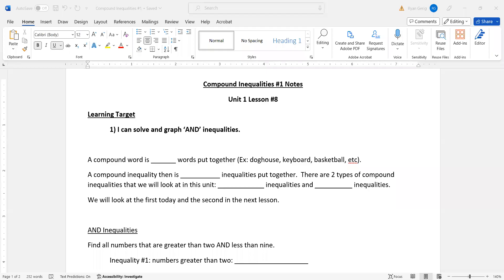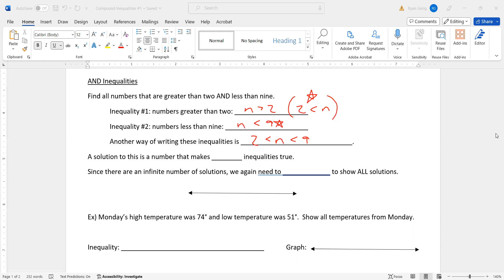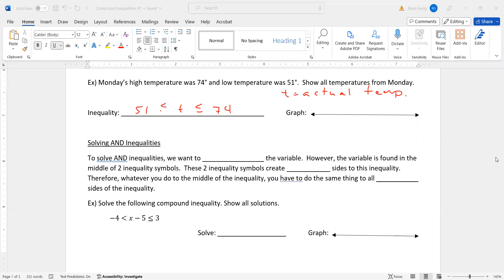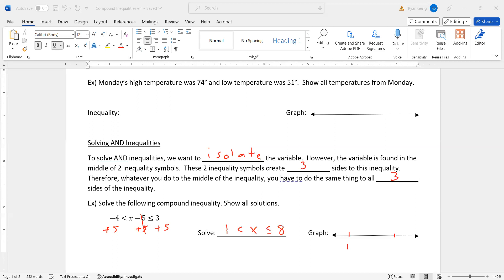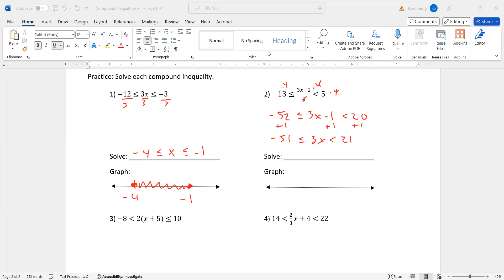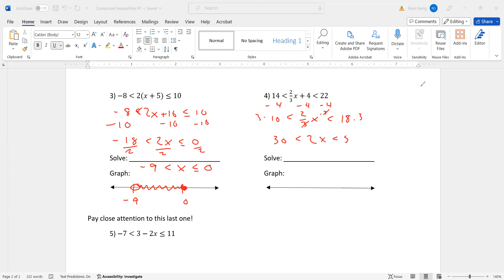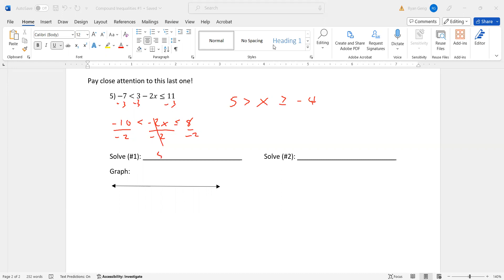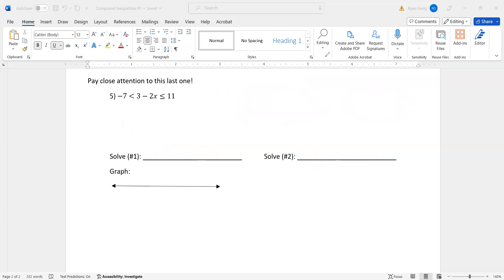Compound Inequalities #1 NEW